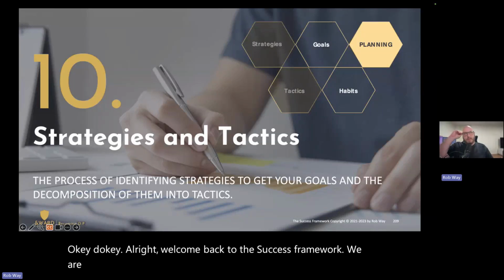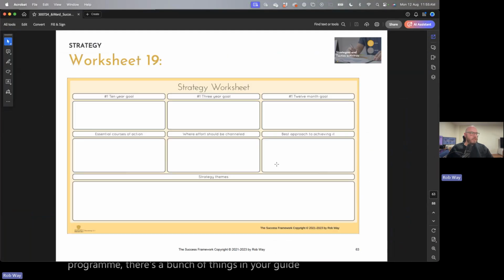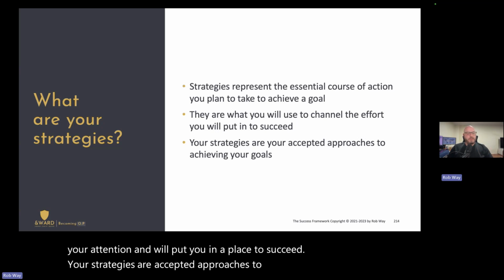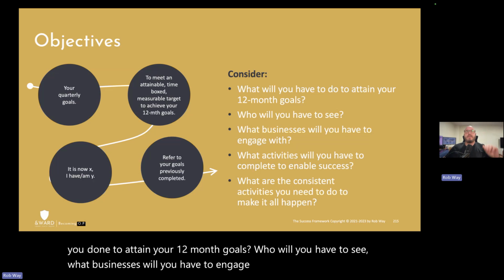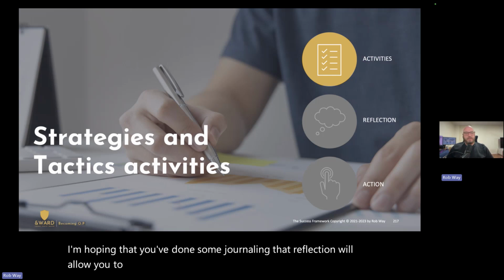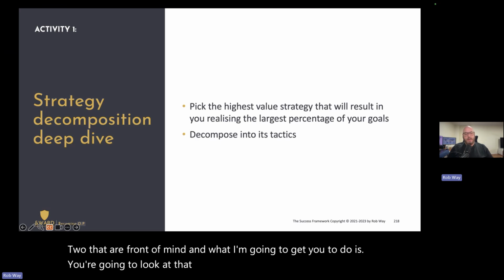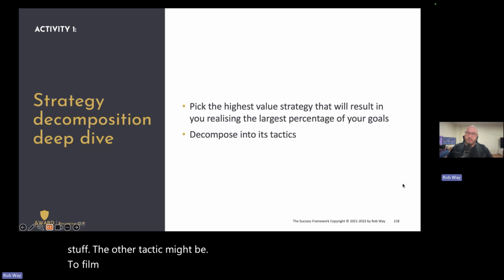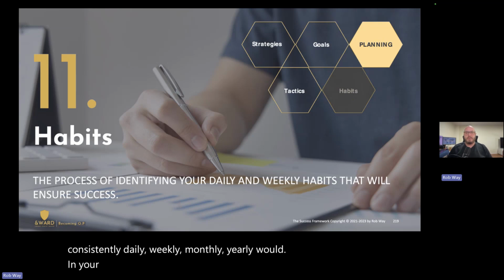10. The Success Framework - Strategies and Tactics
Course Overview
In this lesson, you will explore the essential steps in breaking down your business goals into actionable strategies and tactics. Understanding how to effectively translate your vision and goals into daily, weekly, and monthly actions is crucial for achieving business success. This course will guide you through identifying strategies that align with your goals and decomposing them into specific, manageable tactics.

What You Will Discover:
The Importance of Strategies and Tactics - why they matter in achieving your business goals.
Identifying Effective Strategies - begin identifying key strategies that align with your 12-month goals.
Strategy Decomposition - learn how to break down strategies into actionable tactics.
Relating Quarterly Objectives and Tactics - focus on short-term activities that contribute to your long-term vision.
Journaling and Reflection Techniques - use reflection exercises to refine your strategies and tactics.
By the end of this lesson, you will have a clear set of strategies and corresponding tactics that will guide your business actions over the next 12 months. This practical work will help ensure that your daily activities are aligned with your long-term goals, driving momentum toward achieving your vision and legacy as you continue through the success framework.

Chapters:
Introduction to Goals and Strategies (0:17): Rob begins by discussing the importance of setting clear goals and the role strategies and tactics play in achieving them within the success framework.
Reviewing Business Model Canvas (0:44): A thorough review of the business model canvas and its components, along with values, purpose, vision, legacy, and goals, to align strategies and tactics effectively.
Focusing on 12-Month Goals (2:13): Rob emphasises the importance of concentrating on 12-month goals as the foundation for setting strategies and tactics that align with long-term objectives.
Identifying Strategies and Tactics (3:46): Guidance on how to identify strategies that represent essential courses of action and how to decompose them into specific, actionable tactics.
Journaling and Reflection on Strategies (4:38): Participants are encouraged to spend time journaling and reflecting on potential strategies to ensure alignment with their business goals.
Decomposing Strategies into Tactics (6:22): Detailed guidance on how to break down chosen strategies into core tactics that will drive the execution of business goals.
Selecting Top Strategies (7:44): Instructions on reviewing journaled strategies to identify the top ones that will generate the most momentum towards achieving business goals.
Elaborating on Strategies (9:29): Participants are guided on how to define and elaborate on their identified key strategies, ensuring clarity and focus.
Identifying Tactics for Strategies (11:04): The session includes a deep dive into identifying and mapping out the specific tactics that underpin each strategy, preparing participants for practical implementation.
Introduction to Habits for Success (12:02): Rob concludes the session by introducing the next topic on habits, stressing the importance of consistent actions that contribute to realising the entire strategy.